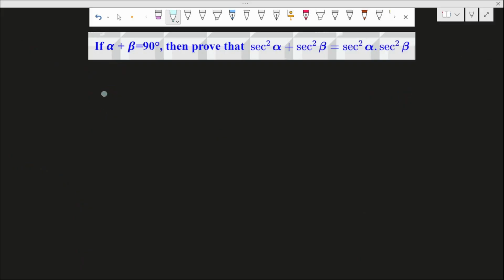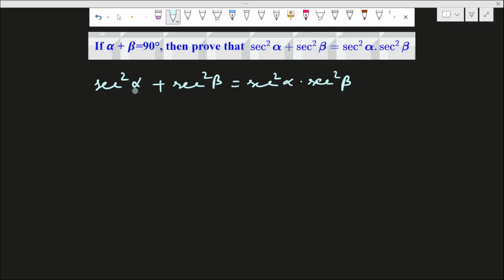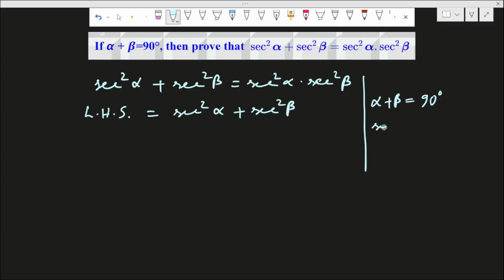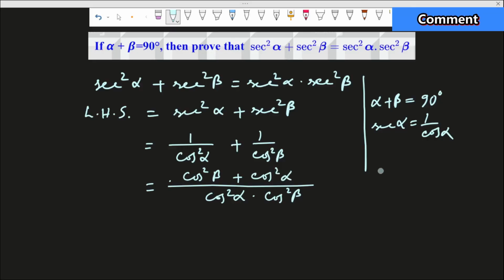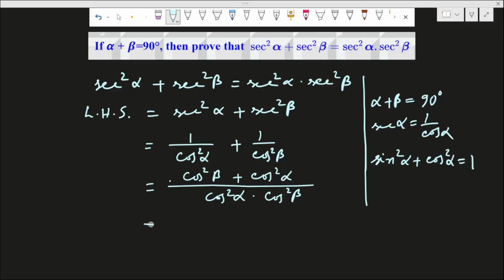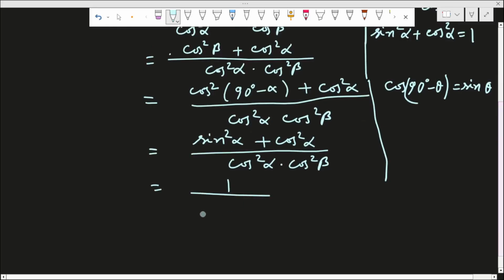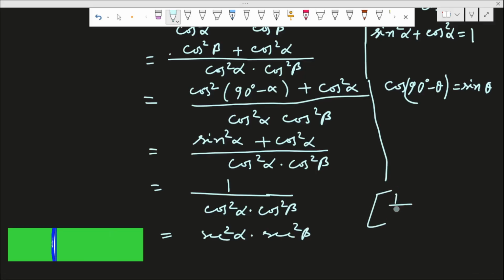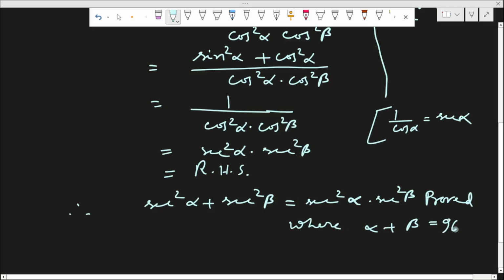If $cos^2θ-sin^2θ=tan^2𝞪$ then show that $cos^2𝞪-sin^2𝞪=tan^2|T-ratios|Identity|Class 10|CBSE|WBBSE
If &nbsp; $\cos^2\theta-\sin^2\theta=\tan^2𝞪$  &nbsp;  then show that &nbsp;     $\cos^2𝞪-\sin^2𝞪=\tan^2\theta$.